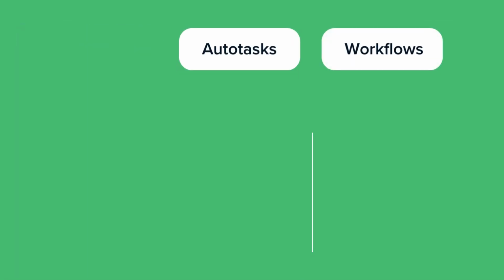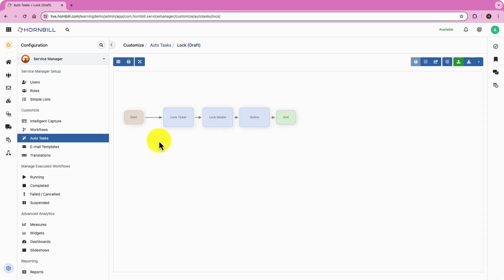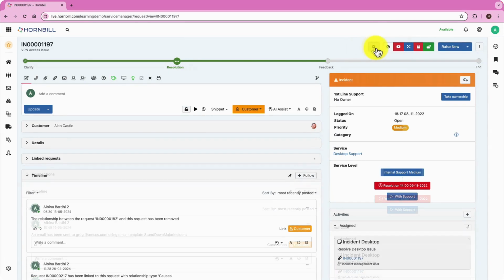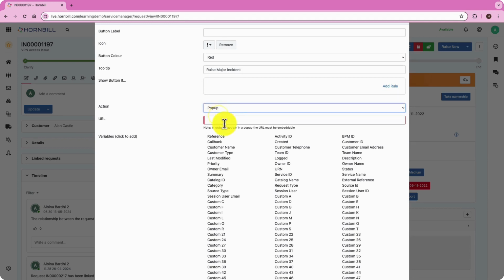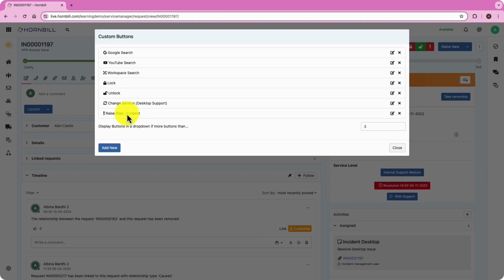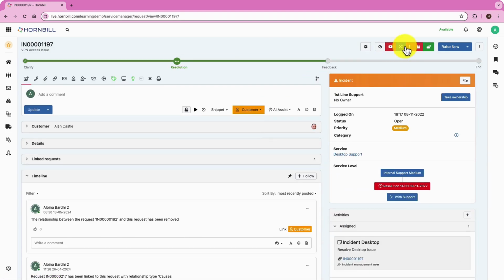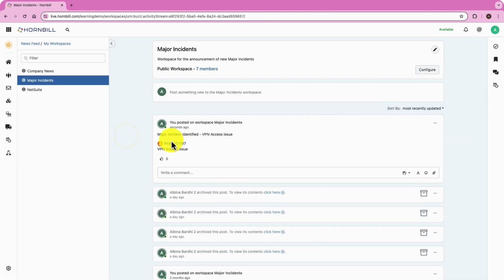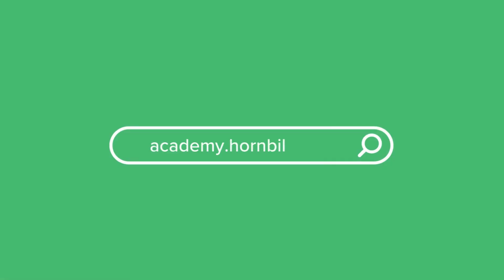Unlock efficiency with Autotasks: Automate with ease using Custom Buttons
Learn how to configure Autotasks using the Auto Task Designer, accessible via the Admin console, and see practical examples of Autotasks in action. We'll cover everything from creating custom buttons to initiating complex task sequences with a single click.